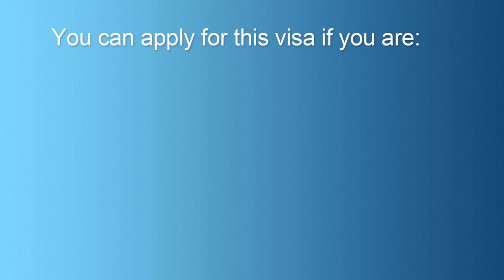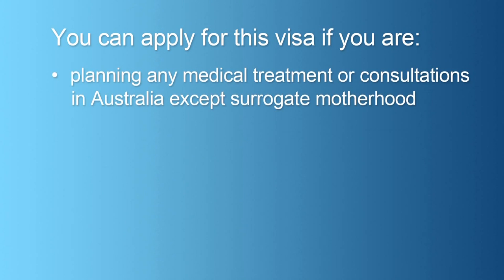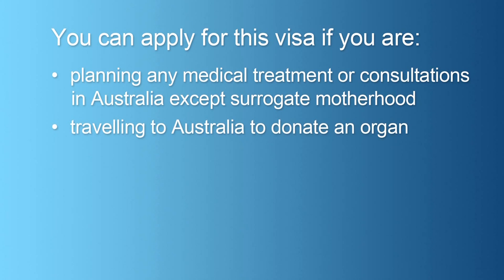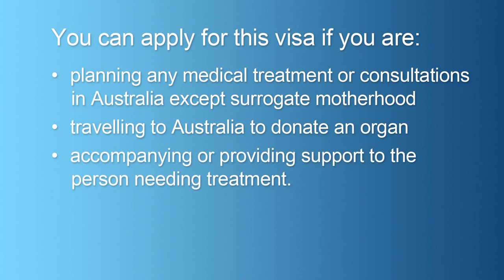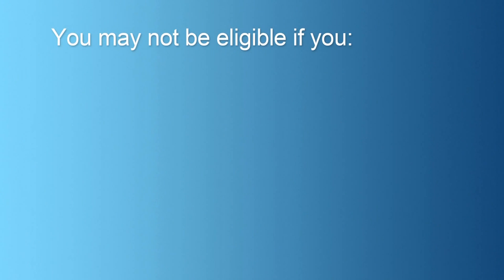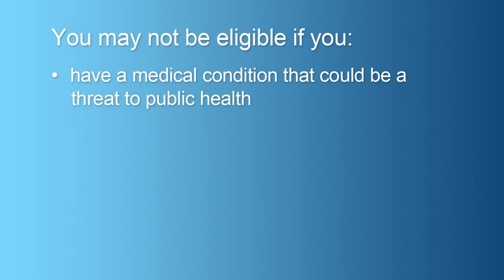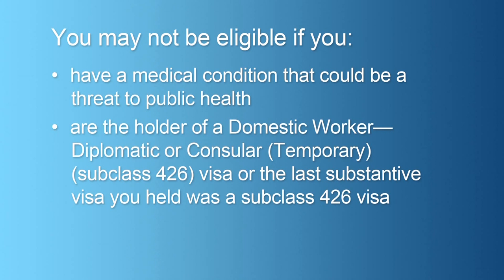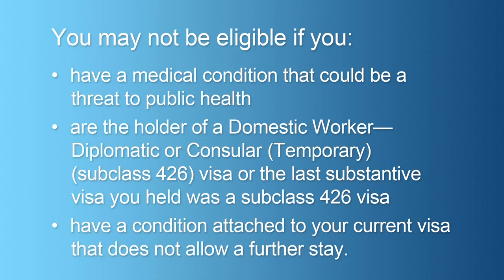The Medical Treatment (subclass 602) visa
The new Medical Treatment (subclass 602) visa replaces the old Medical Treatment (Short Stay) (subclass 675) visa and Medical Treatment (Long Stay) (subclass 685) visa. More information about this visa is available on the departmentís